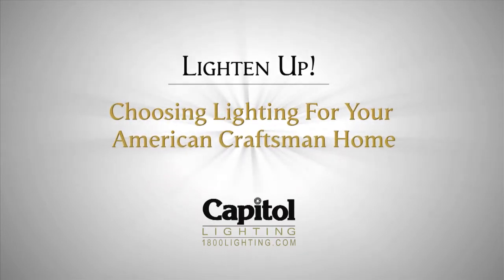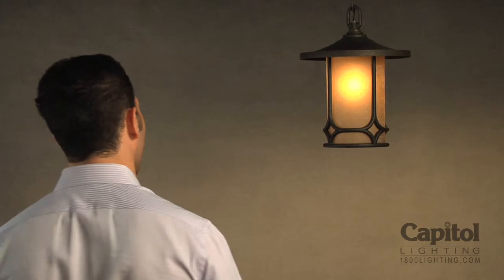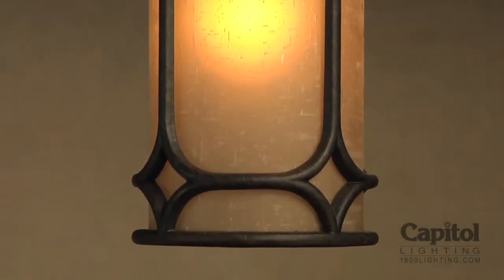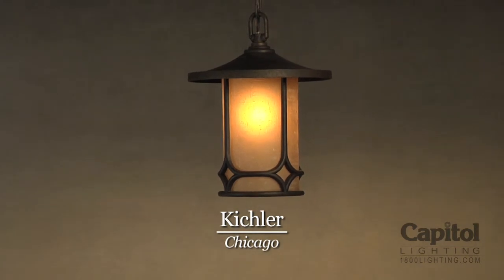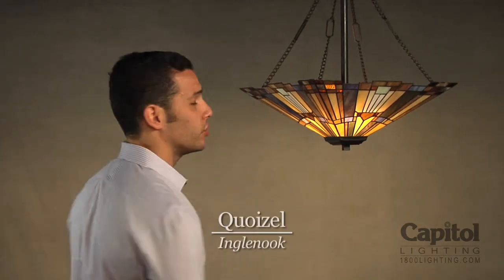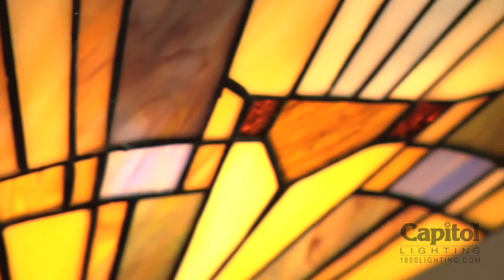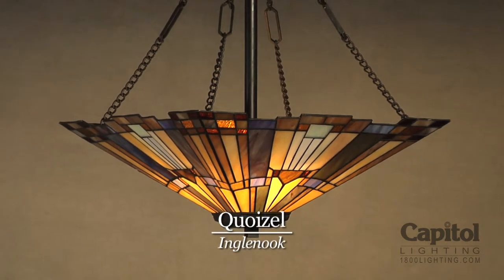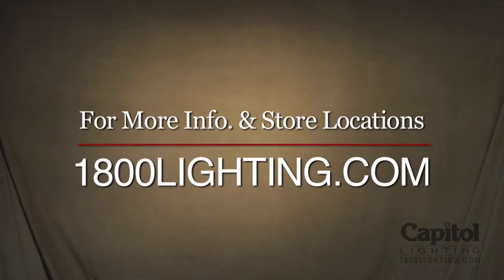American Craftsman Lighting Designs by Craftsman & Mission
Browse our collection of Mission and Craftsman lights and you will understand why the appeal of this homegrown decorating style is winning the hearts and minds of many property owners. Offering simple yet functional lighting, Craftsman and Mission lights can add unique design appeal to practically any space.

VIDEO OVERVIEW

Our Mission-Style lighting options are constructed from fine-quality, exterior-grade materials and feature handsome, true-to-era finishes. Lantern-style exterior sconces with textured glass and handsome windowpane fixtures in crisp black and brass are just one example.